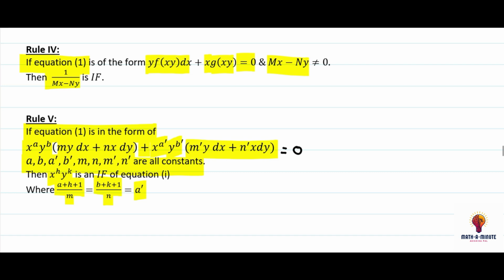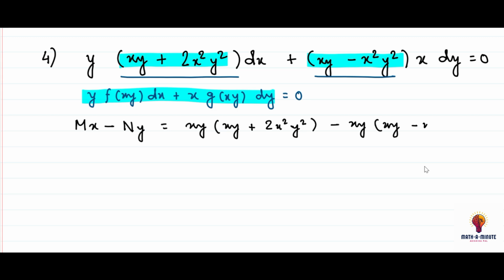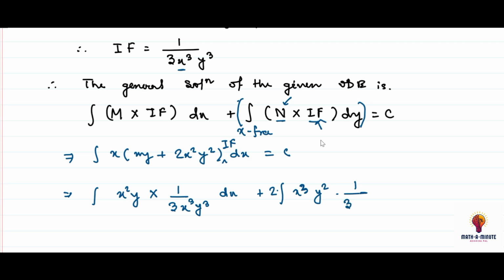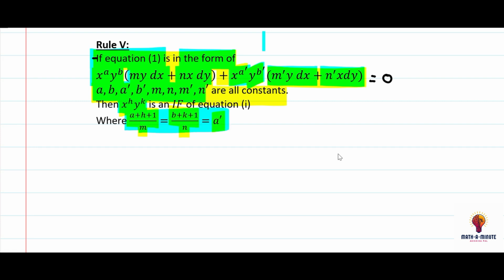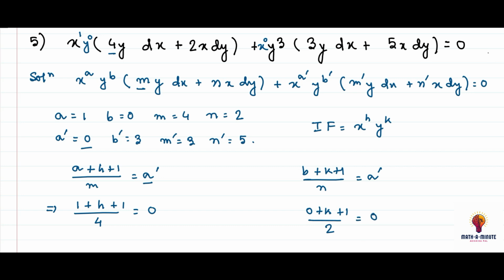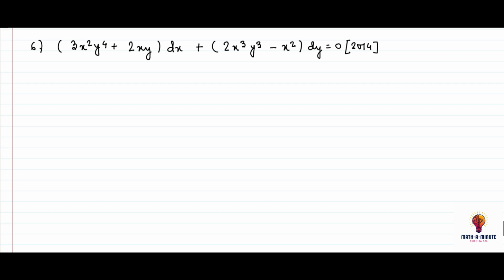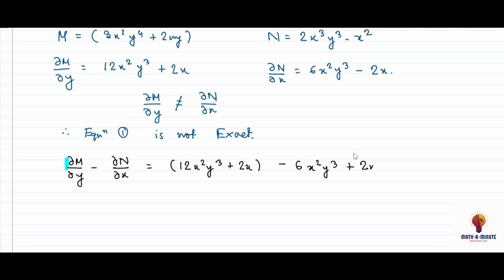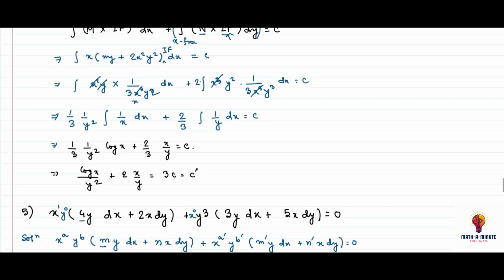Non Exact Differential Equation: Integrating Factor Part II ODE 04